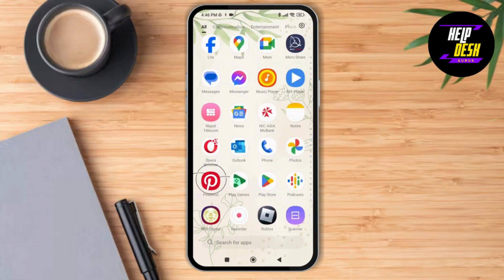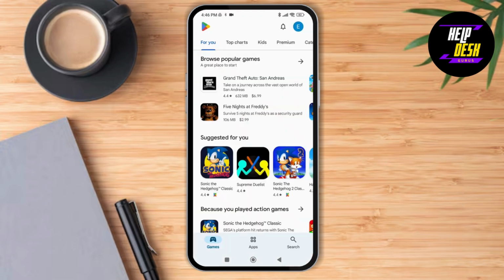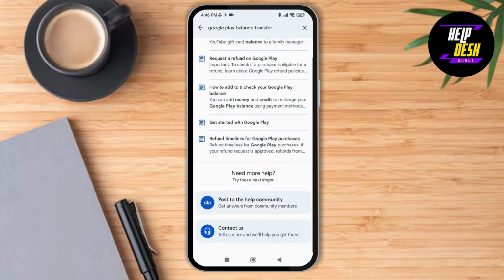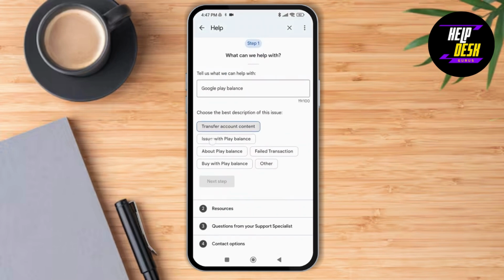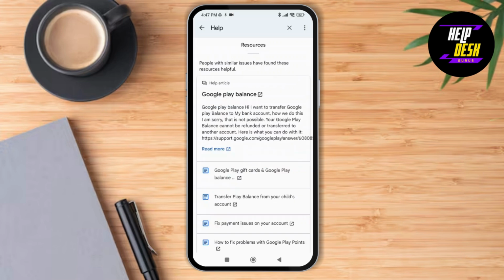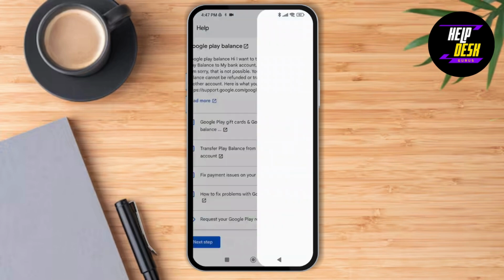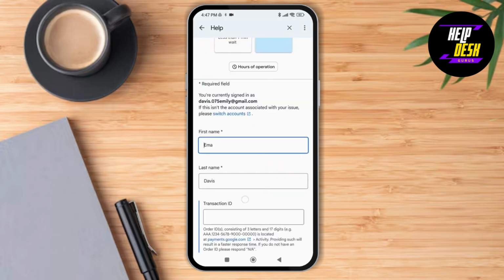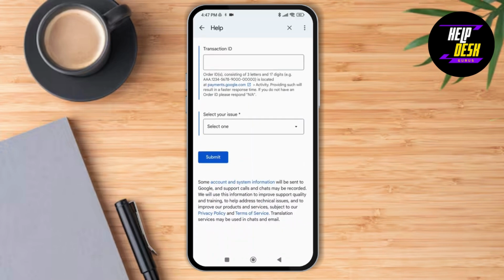How to Transfer Google Play Store Balance to Another Account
Welcome to our step-by-step guide on "How to Transfer Google Play Store Balance to Another Account"! If you're wondering how to share or move your Google Play Store credit to another account, this video is for you. We’ll walk you through the process of transferring your Google Play balance, whether it’s for gifting, sharing with family, or consolidating funds. Learn how to use Google Play Family Library, gift cards, and other methods to transfer your balance securely and efficiently.

How to share Google Play balance with family members

How to use Google Play Family Library for balance sharing

How to send Google Play credit as a gift

How to consolidate Google Play balances